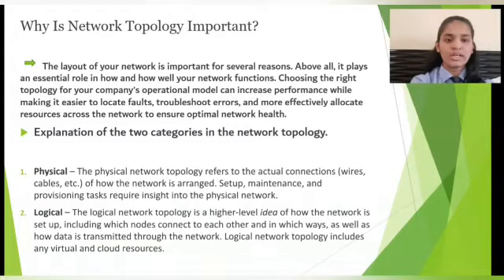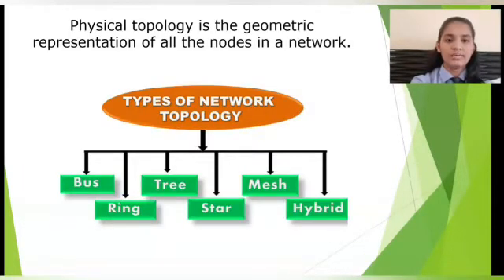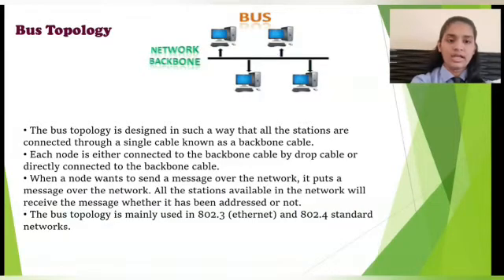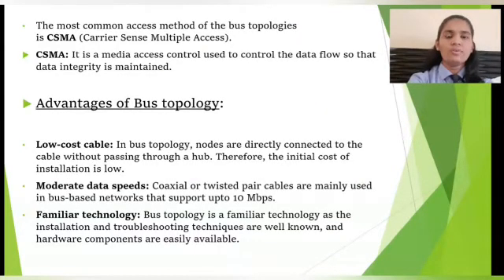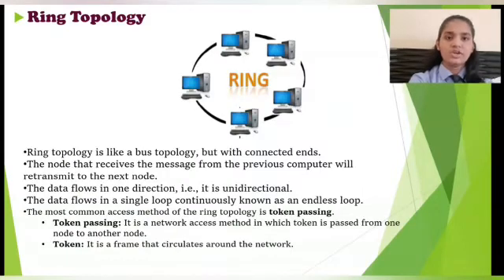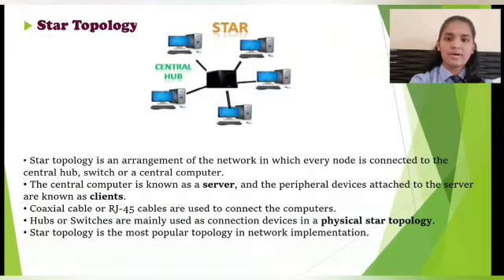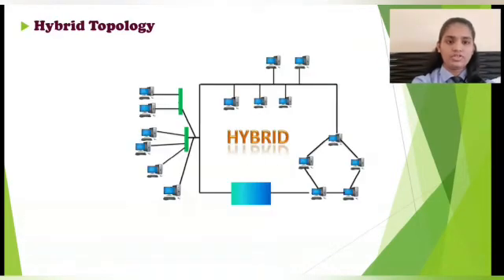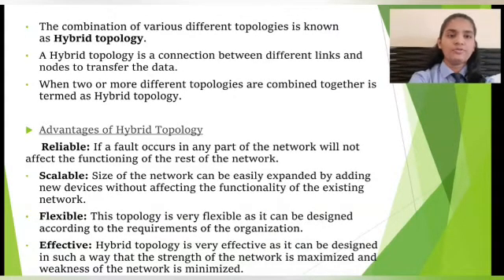Draw topology used in computer laboratory